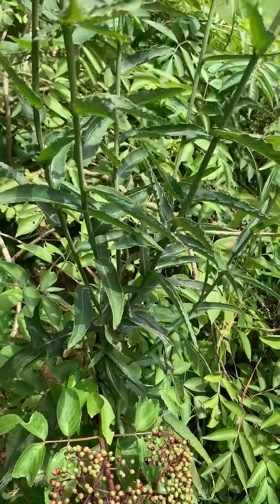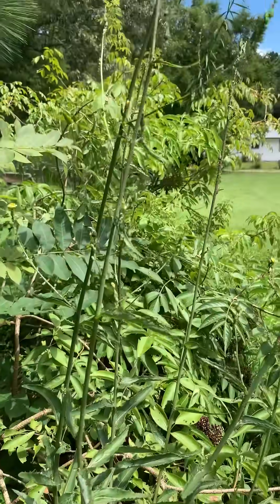Health Benefits Of This Plant Top All Others!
Tools Used for Our Solar Install:
12 position electrical sub panel
4 gauge THHN wire
4/0 and 2/0 Battery Cable

Additional Parts:
90° conduit elbows